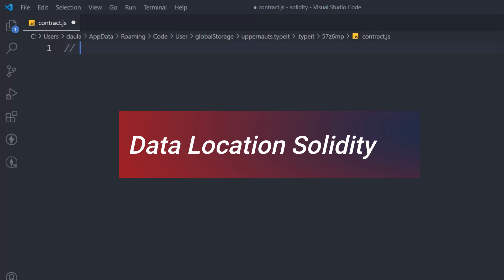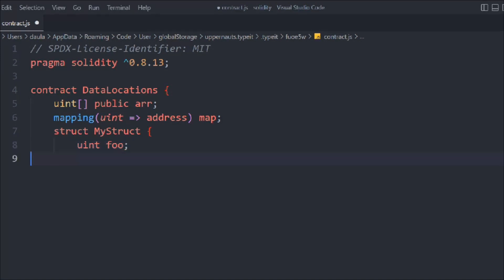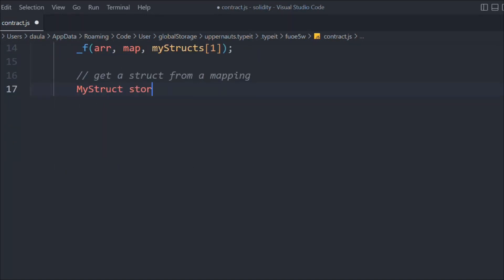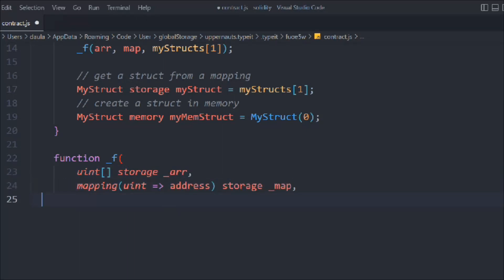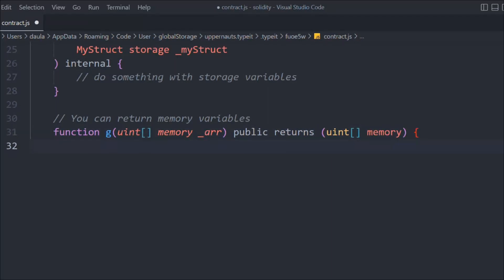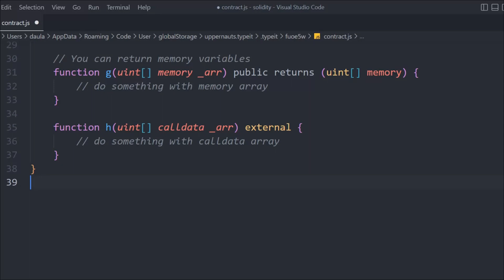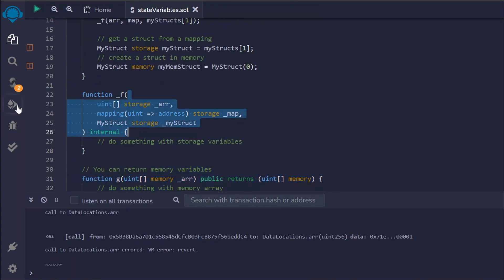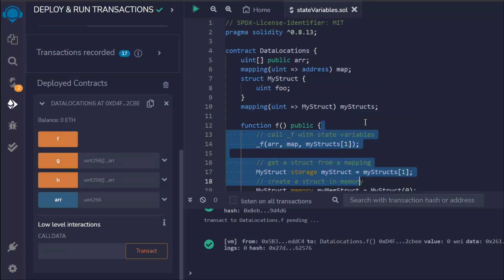Data Location In Solidity | How Solidity Data Locations - Storage, Memory and Calldata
Data Locations - Storage, Memory and Calldata

Variables are declared as either storage, memory or calldata to explicitly specify the location of the data.

storage - variable is a state variable (store on blockchain)
memory - variable is in memory and it exists while a function is being called
calldata - special data location that contains function arguments

Workout Video: